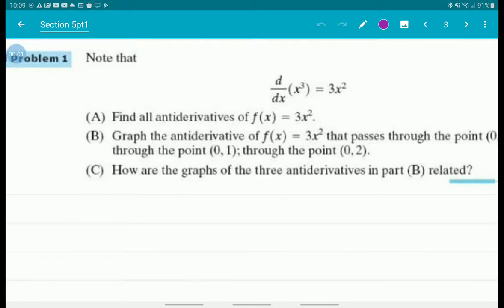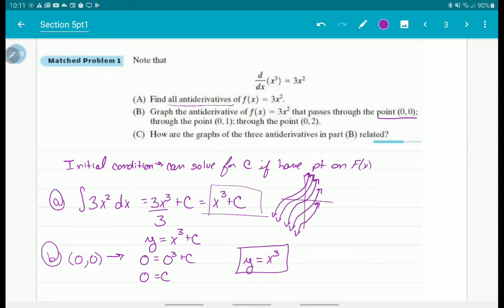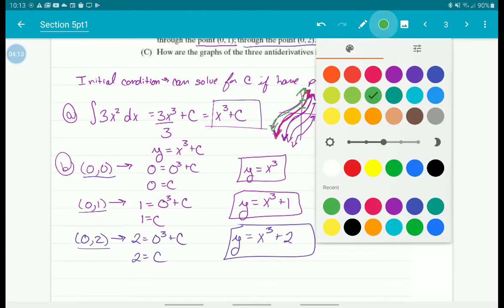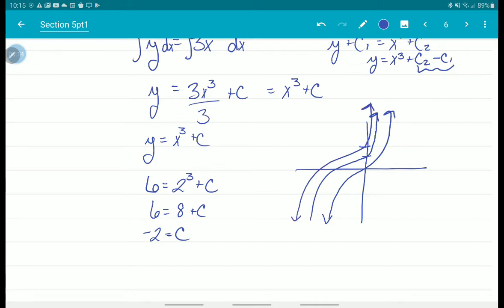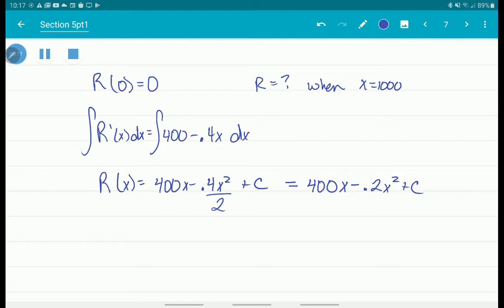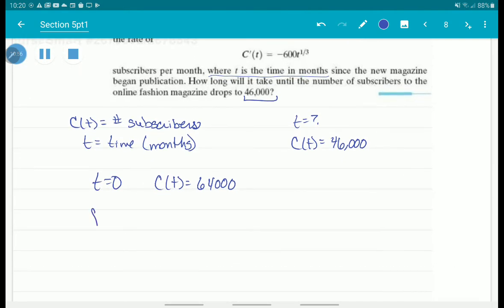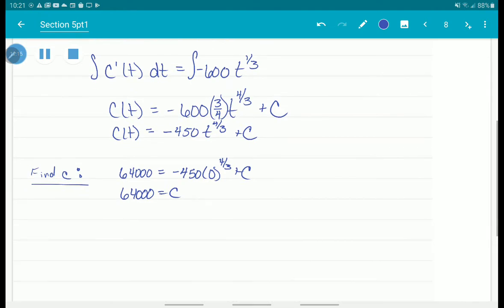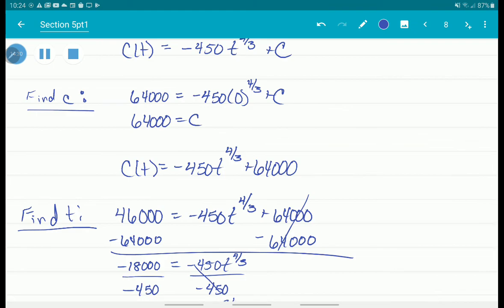MAT 263 Section 5.1 pt 2